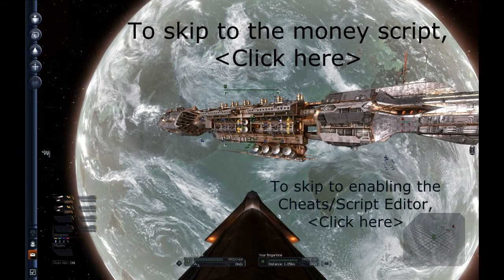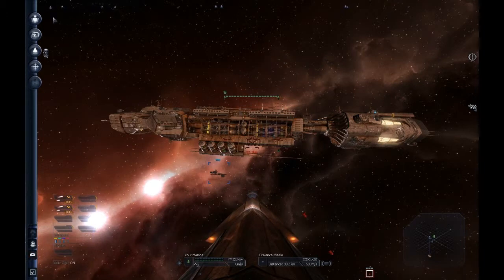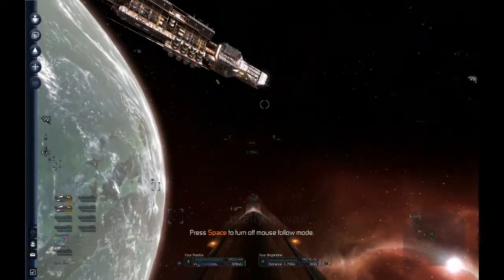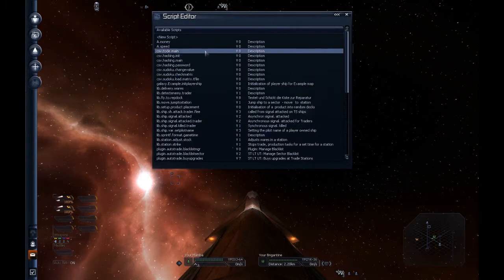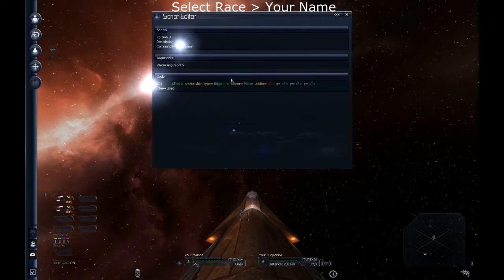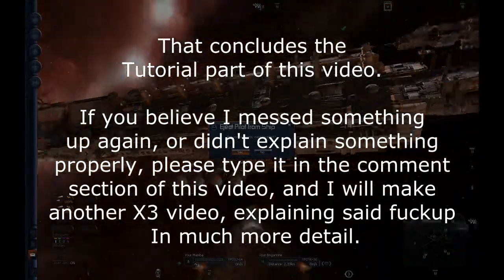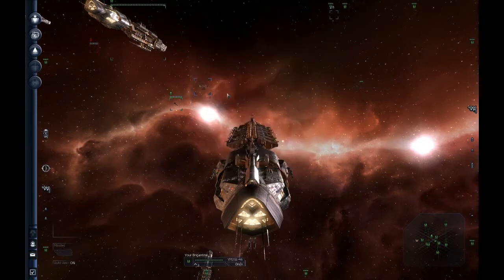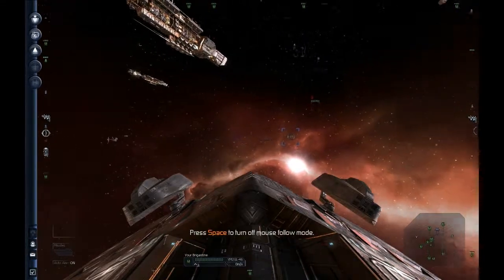Must Revisit - X3 Terran Conflict - Money, Ships, and Speed Tutorial